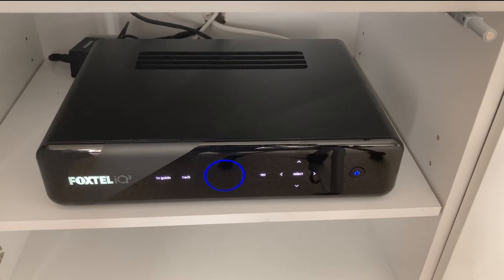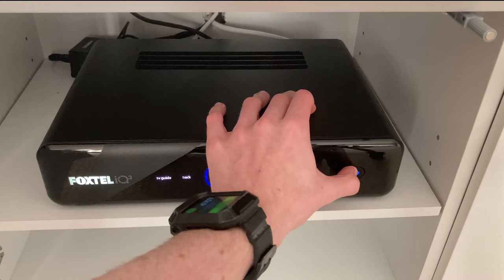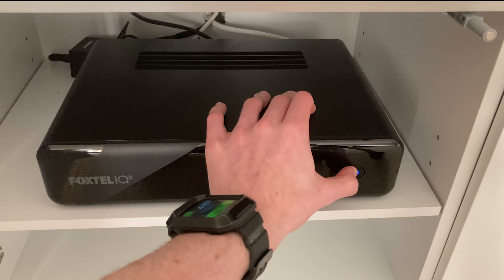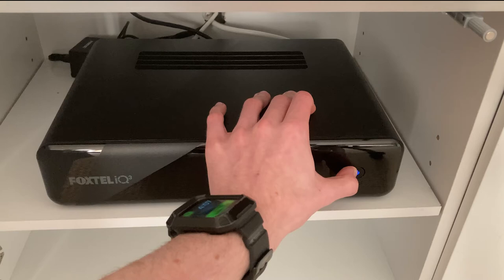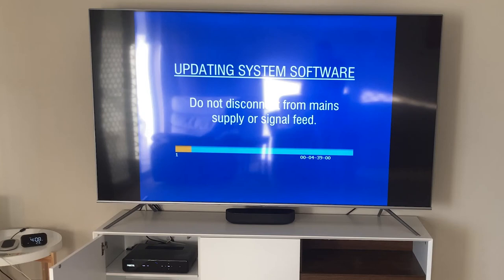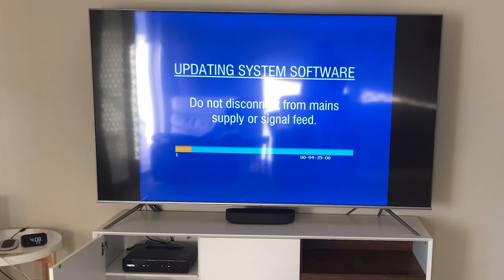How to update your Foxtel IQ3 and IQ4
Hey it's Ava in today's video we will show you how to successfully update your Foxtel IQ3 and IQ4

the update will take 15 to 30 minutes to download the same steps apply to iQ3 and IQ4